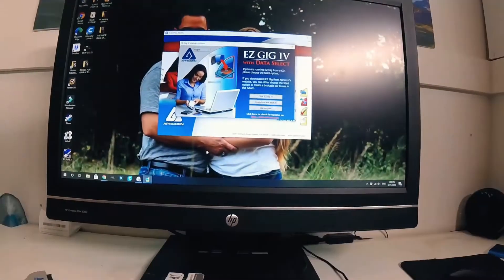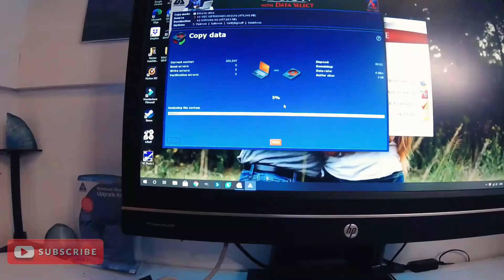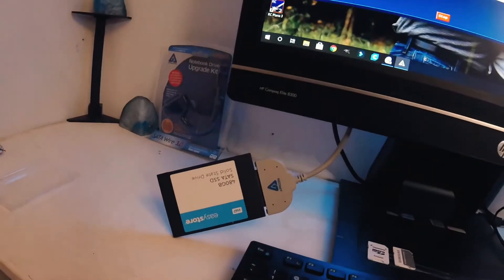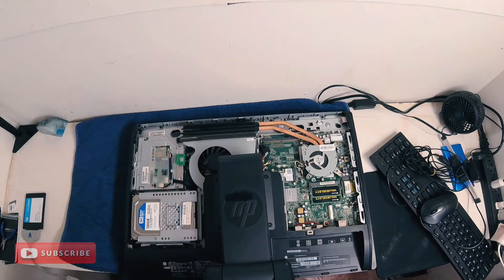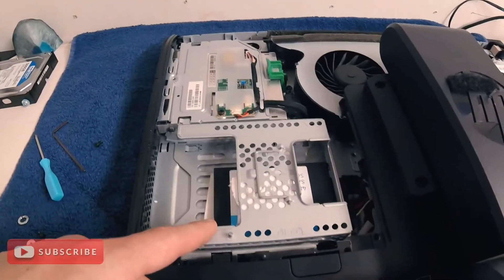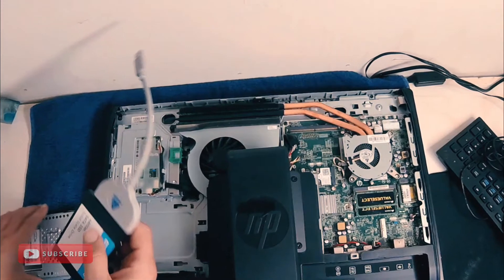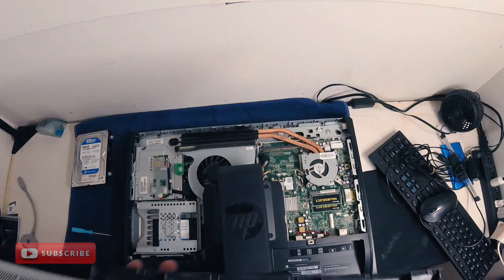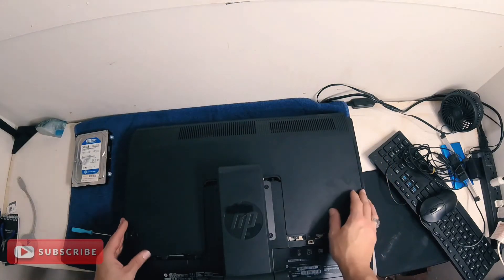UPGRADE? hp compaq elite 8300 ALL IN ONE available modifications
hp compaq elite 8300 ALL IN ONE available modifications AND WHAT YOU CAN DO.SO FAR GREAT AIO PC. I BOUGHT ONE OF THESE COMPUTERS USED AND WAS CURIOUS ABOUT WHAT I COULD UPGRADE. ADDING AMD Radeon HD 7650A Graphics card  ON THE HP COMPAQ 8300 ELITE ALL IN ONE PC SOON ALONG WITH  INTEL I7 3770 CPU. SO FAR RAM FROM 8 TO 16GB, HD500GB  TO SSD 480GB, THIS COMPUTER WORKS GREAT FOR MY USE AND WILL BE MAKING THE UPGRADES .